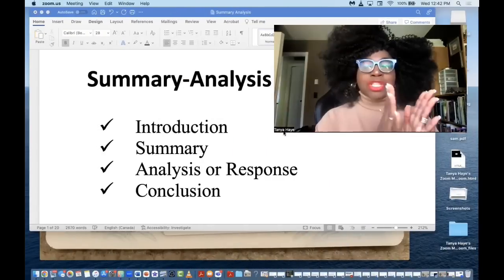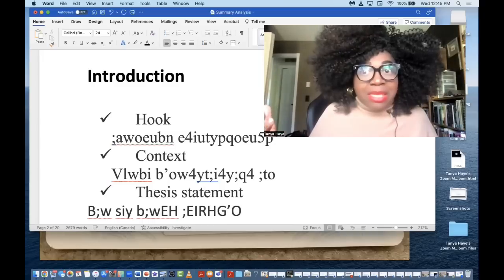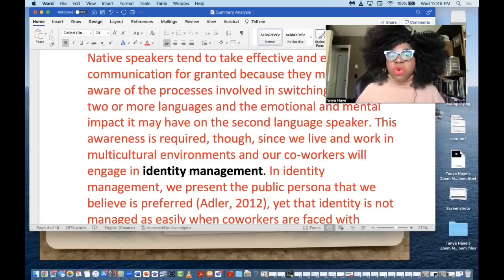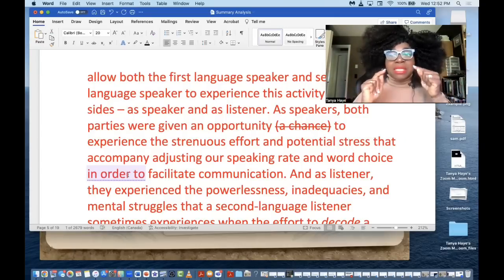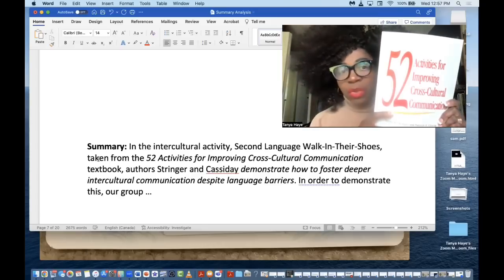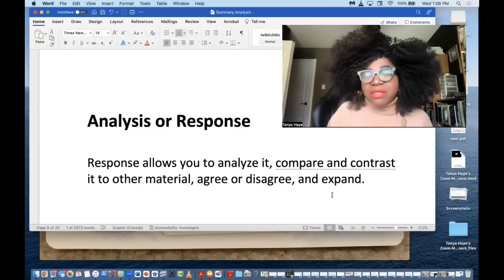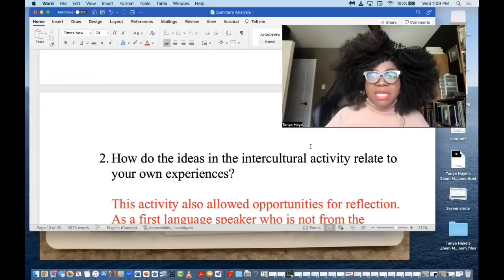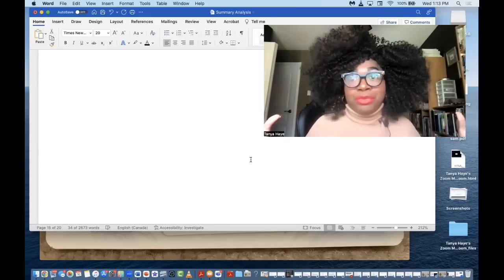How to Write the Summary-Analysis Essay for your Intercultural Activity